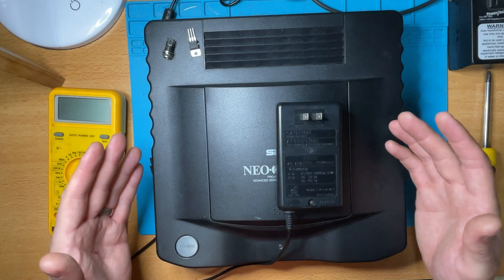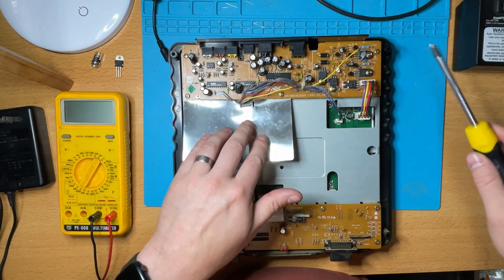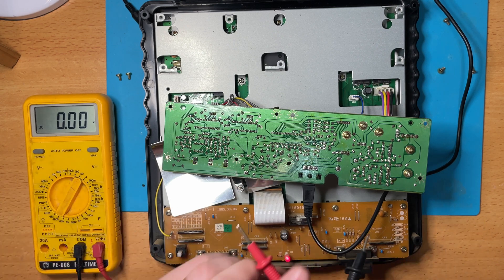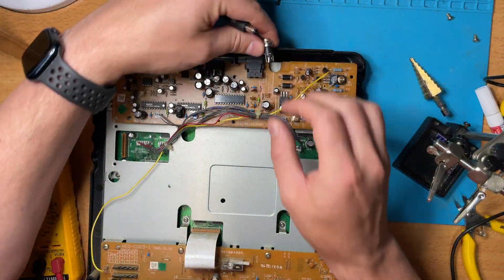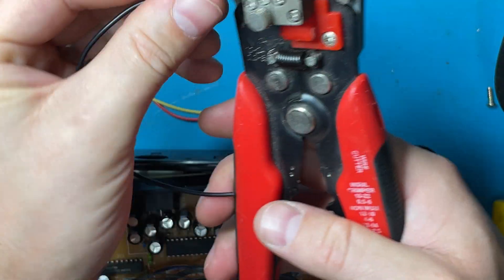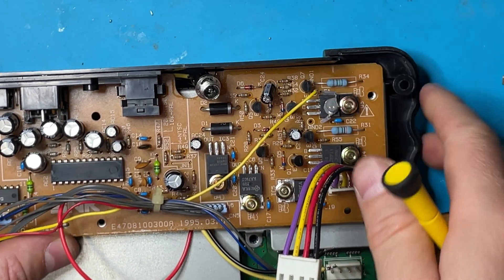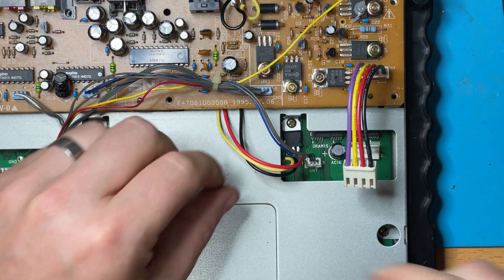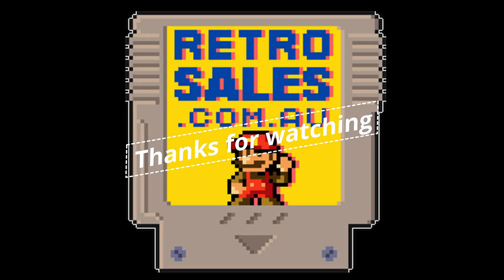NeoGeo CD Power conversion - YouTube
A detailed tutorial video on converting the SNK Neo Geo CD to use an external power supply. This Neo Geo CD is a Japanese console requiring 100V AC from the wall, so let's remove that and convert it to use 240V AC or any input power from your county. This will also work for USA viewers with 120V in your country.